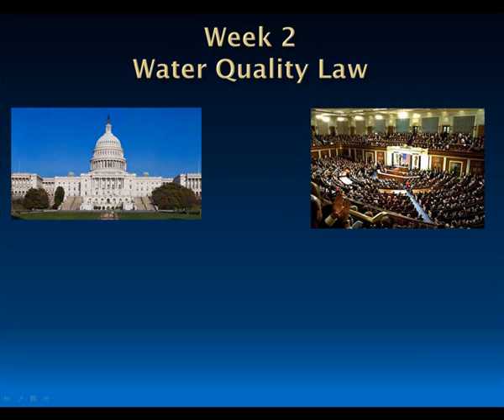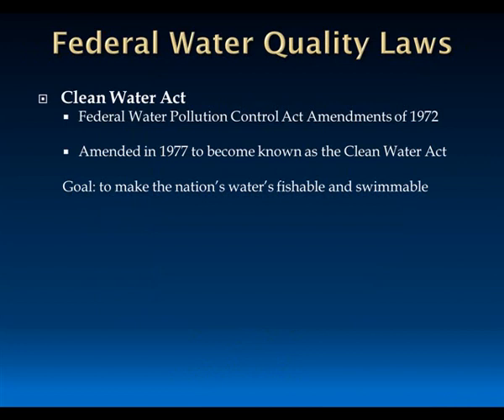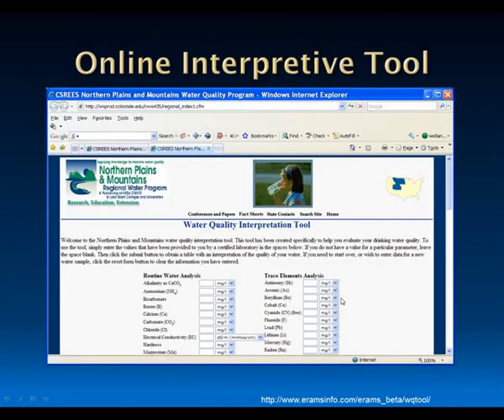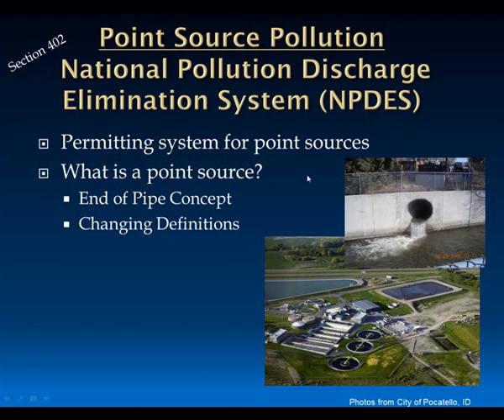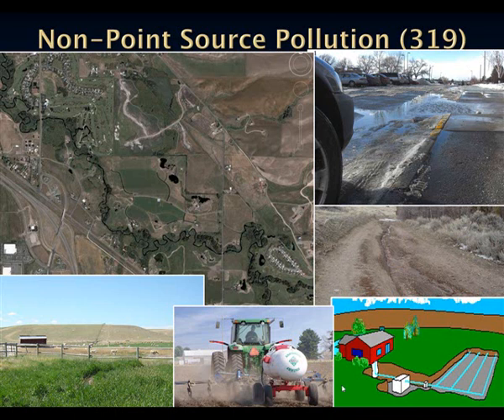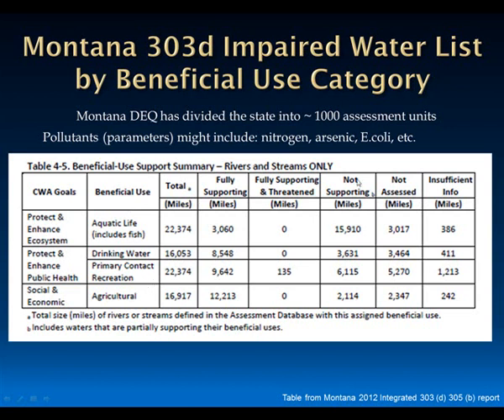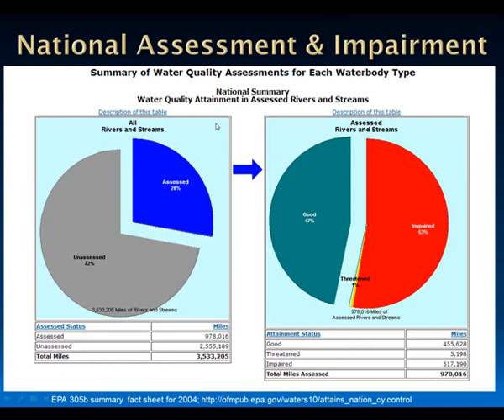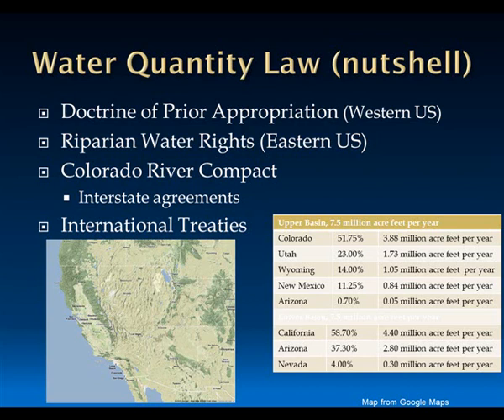Week 2: Water Quality Law